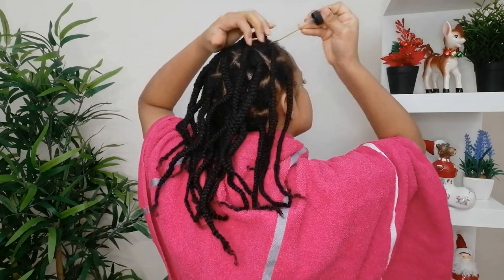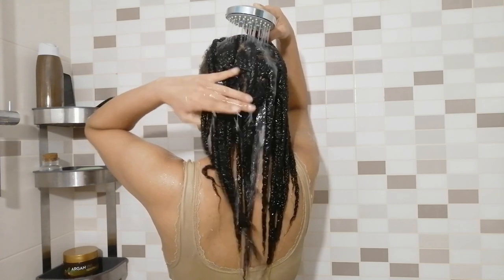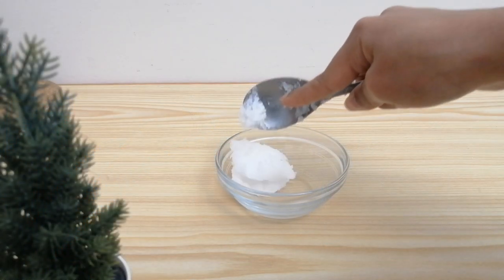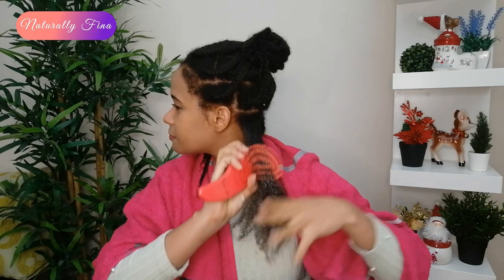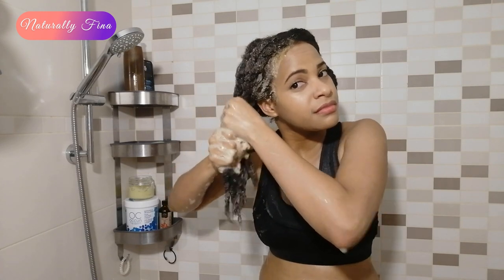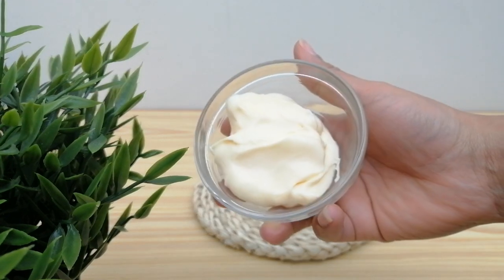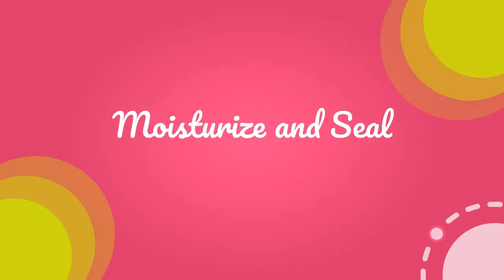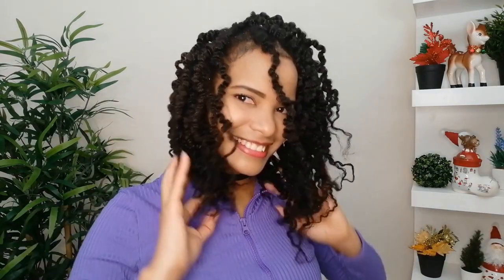My Healthy Hair Routine 💦| Wash Day Routine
Hello beautiful, in this video I will be sharing my hair washing routine step by step after 2 weeks wearing a protective style.
THIS particular routine has helped me maintain the length of my hair and grow it over time.

🎀MORE ABOUT MASSIVE HAIR GROWTH🎀
TRIPLE HAIR GROWTH REMEDY, BEFORE AND AFTER